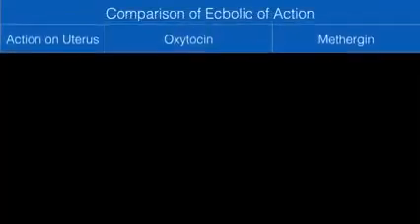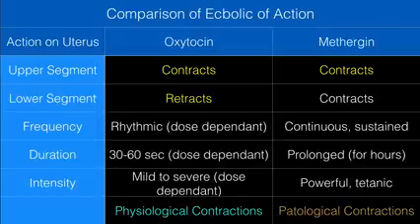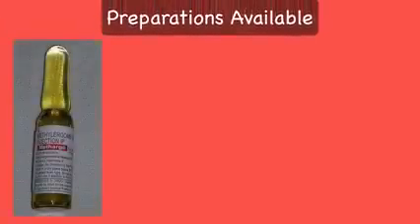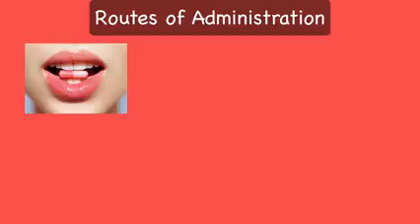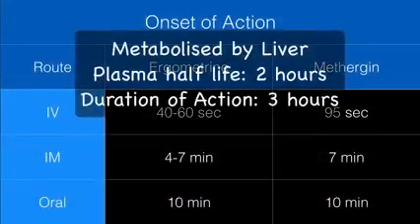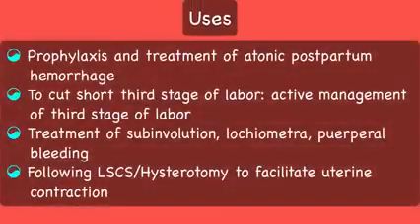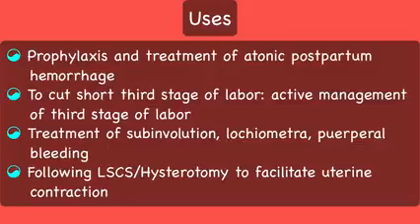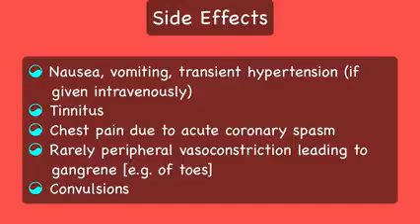February 1, 2020